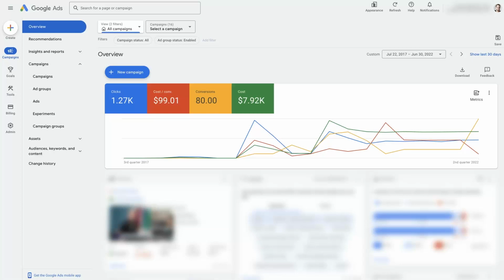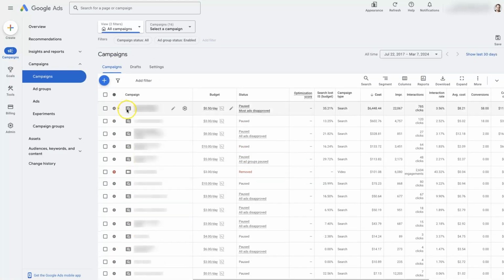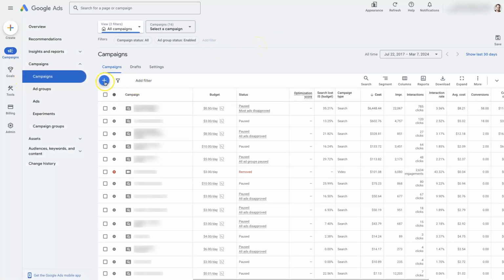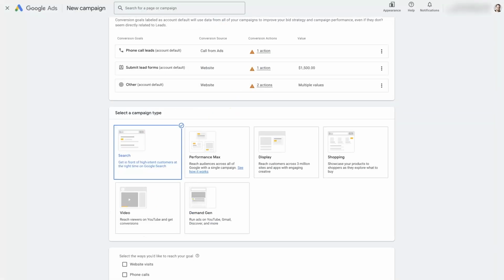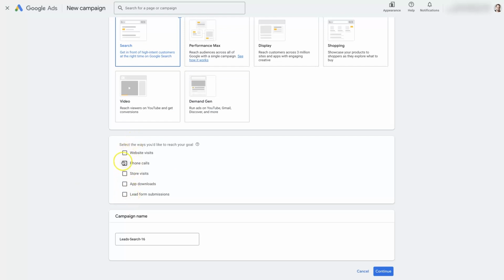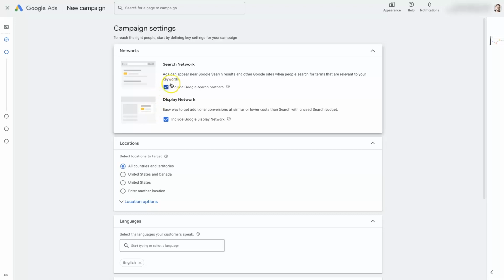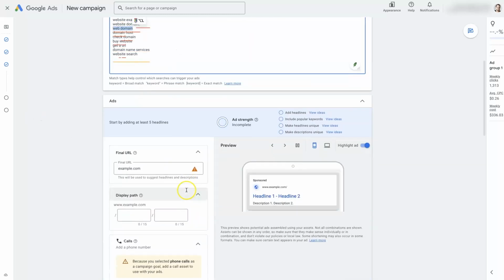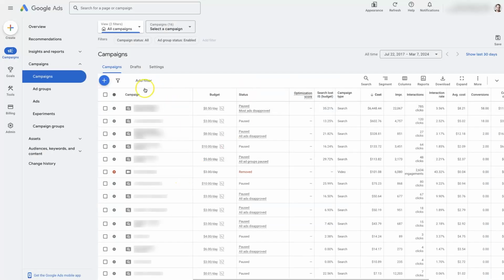Google Ads Search Campaigns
Want to know how to use Google Ads search campaigns effectively? Watch this video to learn more or reach out for help with Google Ads today ➡️

Undeniably, the concept of Google advertisements instantly triggers a reference to your regular search campaign—a potent tool offered by the virtual giant. It's the secret sauce to countless thriving online enterprises. 🚀 In this enlightening video, we're letting you in on the ins, outs and everything in between of these very search campaigns!

Buckle up to unravel how search campaigns work, how they give you an edge, and just why they've asserted their dominance in the world of digital advertising. Delve into a whole universe where keywords govern the realm, and the right targeting can catapult your business into digital stardom.

Let's clarify your understanding of search campaigns! We’ll guide you through how they enable businesses to advertise in Google's search results, capturing the attention of users precisely when they're actively hunting for what you offer. More importantly, we’ll be sharing top tips and secret strategies on how to leverage these campaigns optimally for maximum profit and exposure.

So, what does it take to make your brand resonate amidst the din of the virtual marketplace? Watch this video and find out! We have made this as simple as ABC to ensure you’re not overwhelmed. 🎯

Stay through to the end of this video to soak up the unmatched value search campaigns can bring to your business game. And remember, every Google Ads journey begins with a search campaign! ➡️

Dive into the world of algorithm agility and curate a results-oriented Google Ads search campaign. Don't hit the pause button just yet - your revolution in digital marketing is just a click away! 💥

[Helpful Videos]